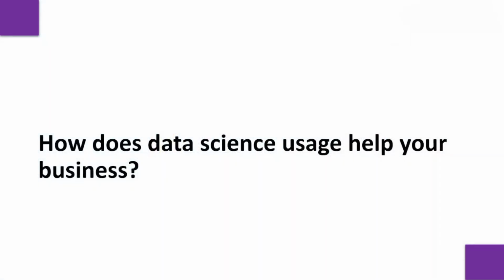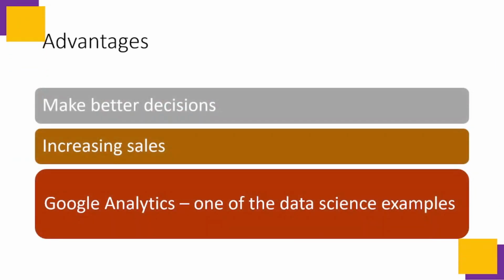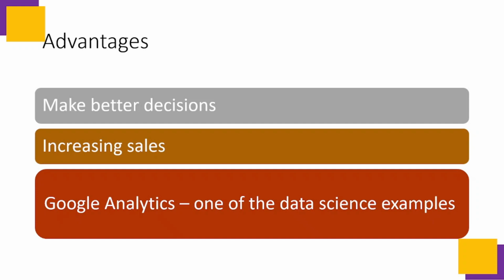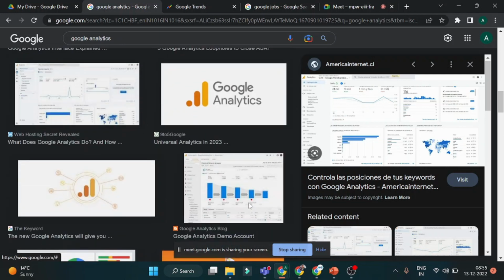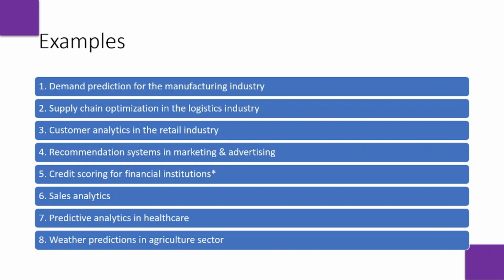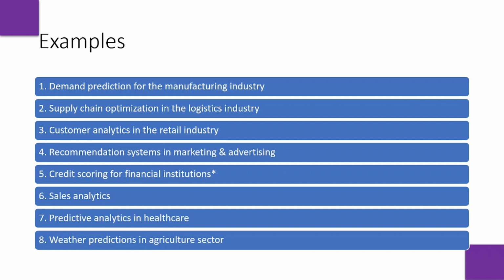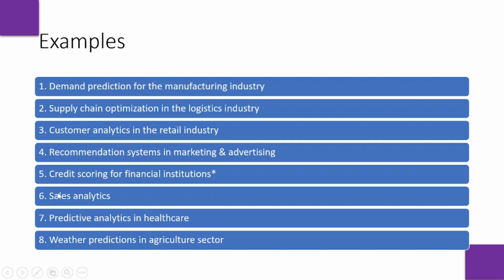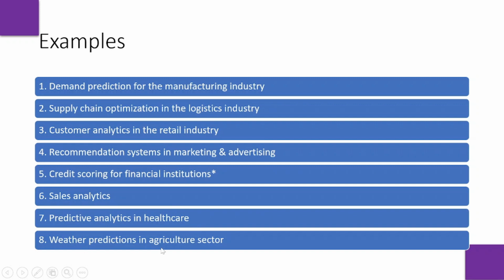Data Science Fundamentals Webinar [Day 2] | elearners365.com | Speaker : Jaya Gupta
Title: Data Science Fundamentals[Day 2]

Join us for a live webinar on 25 Jan 2023 and 07:30AM(IST) to learn the latest trends in Data Science Fundamentals from industry experts and highly qualified mentors. Our speakers will share their insights and experiences on Data Science Fundamentals

You will learn:

1. Data Science Overview
2. Scope of Data Science
3. Data Science Business Needs
4. Data Science Statistics
5. Q & A session
6. Conclusion and Remarks

Don't miss this opportunity to expand your knowledge and network with other professionals in the industry. Register now to reserve your spot.

Benefit:

Network with professionals in the industry
Expand your knowledge on Data Science
Don't miss this opportunity to learn from the best and stay ahead of the game. Register today!